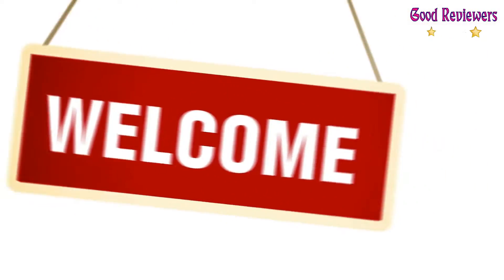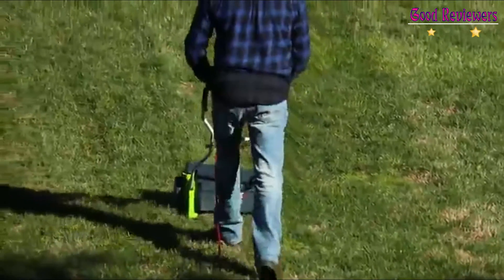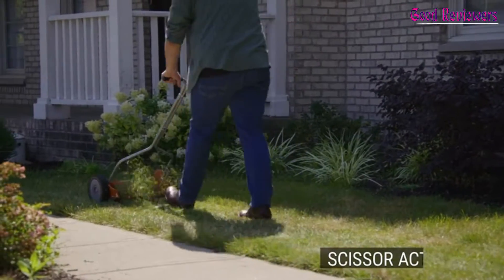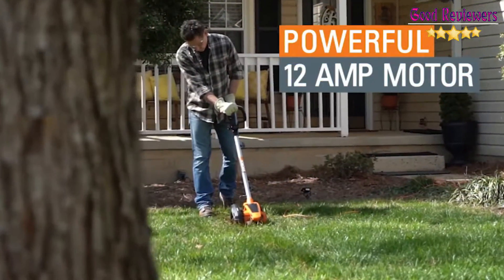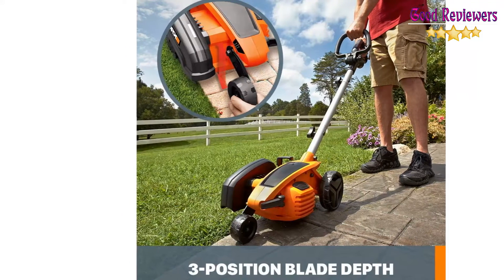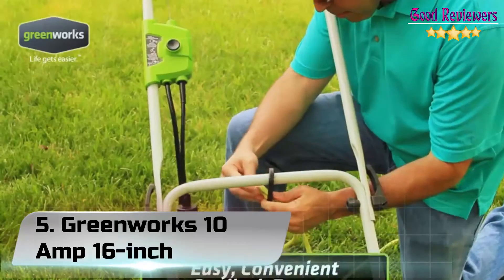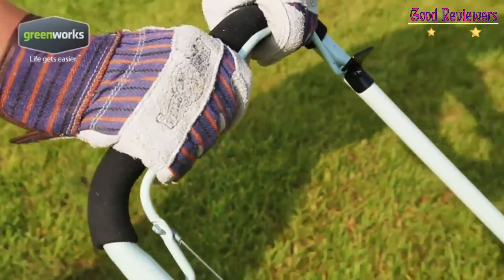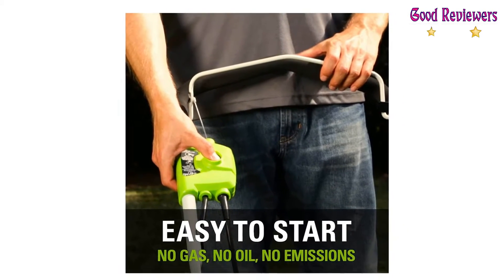Top 5 Best Budget Lawn Mowers Review In 2022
1. Greenworks 14-Inch 10 Amp

2. American Lawn Mower Company 1204

3. WORX WG896 12 Amp 7.5

4. BLACK+DECKER 3-in

5. Greenworks 10 Amp 16-inch